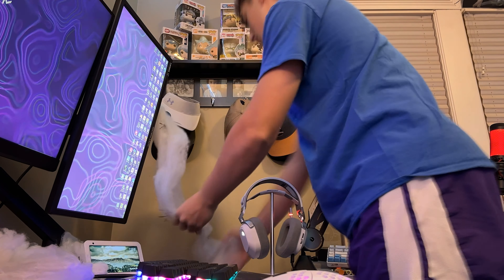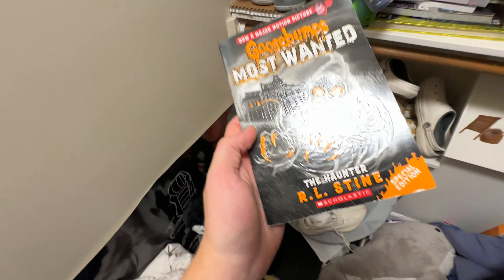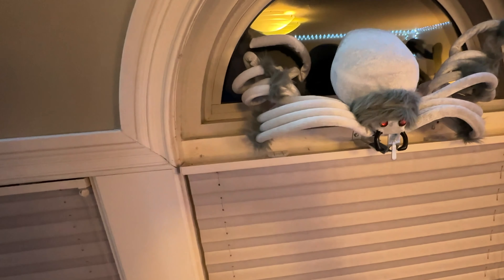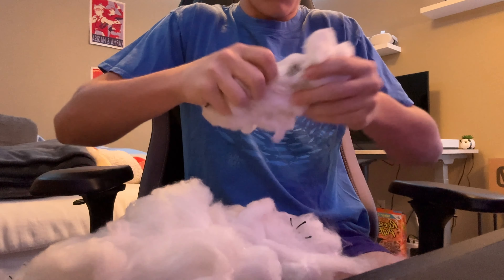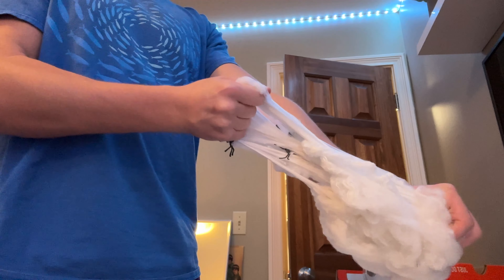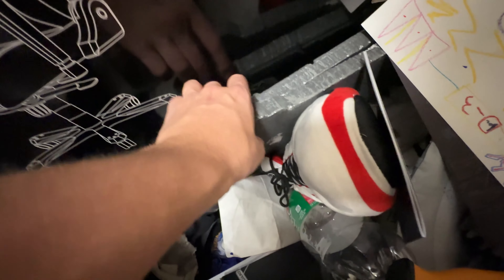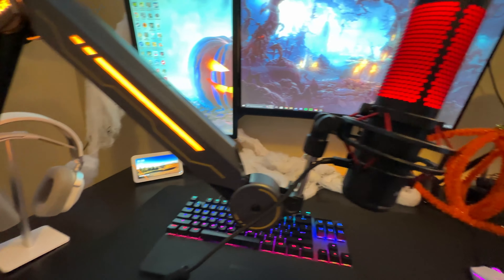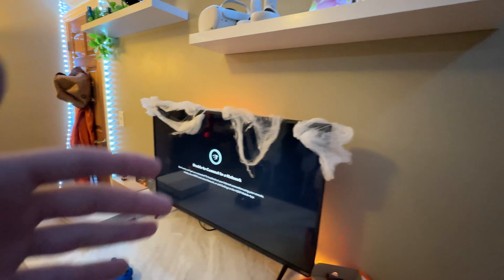I Revamped My Gaming Setup for Halloween!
In this video I take items from around my room and for no money spent, transform my gaming setup to be themed around Halloween!
SUPPORT MY THUMBNAIL EDITOR**
ALL MY PC SPECS ARE IN THE PC PARTS PLAYLIST ON MY CHANNEL IF YOU ARE CURIOUS